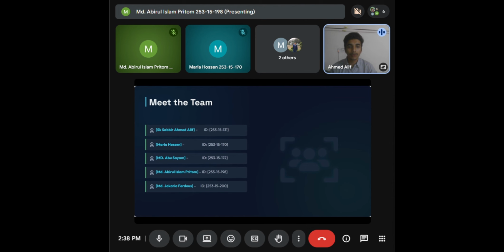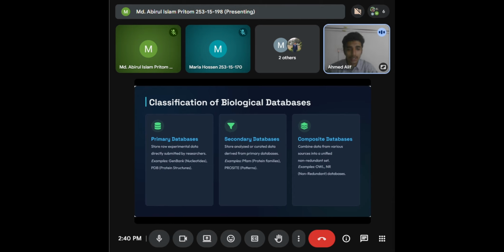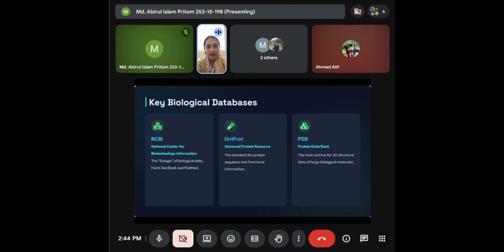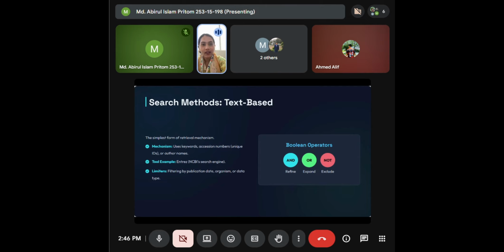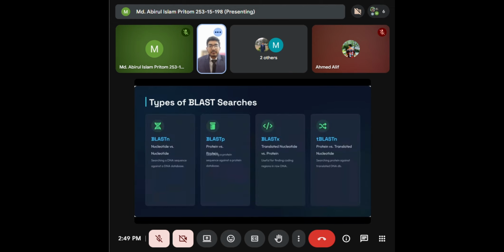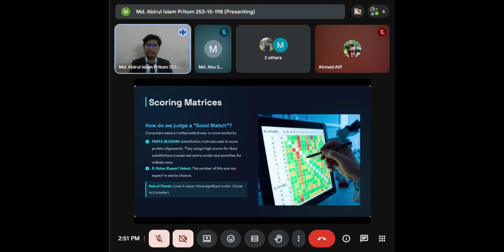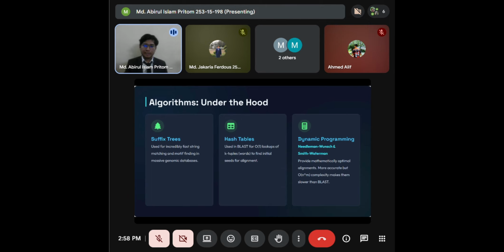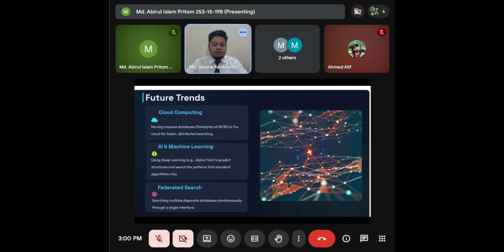Database Searching Presentation